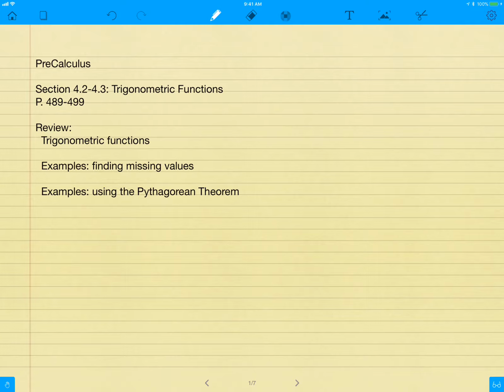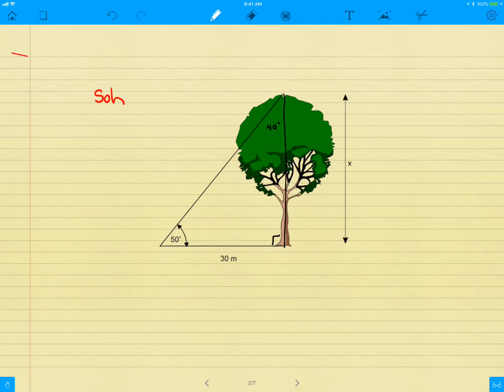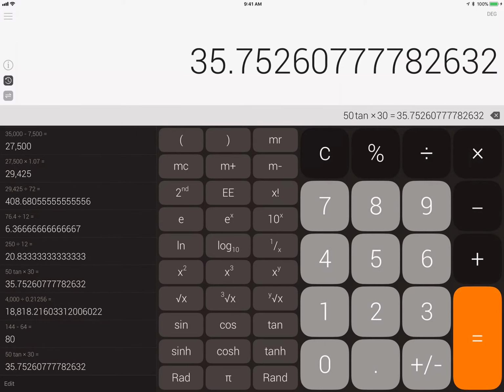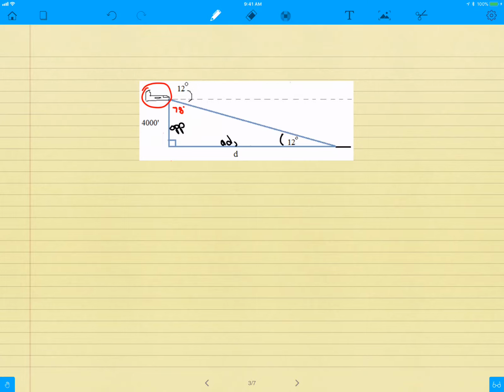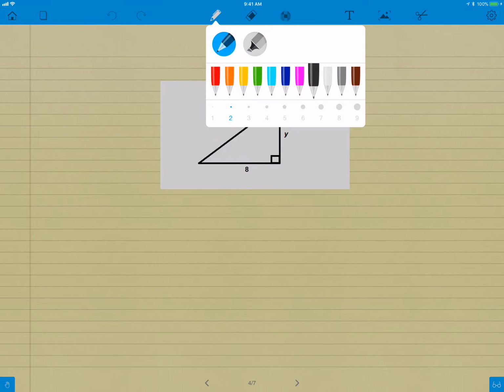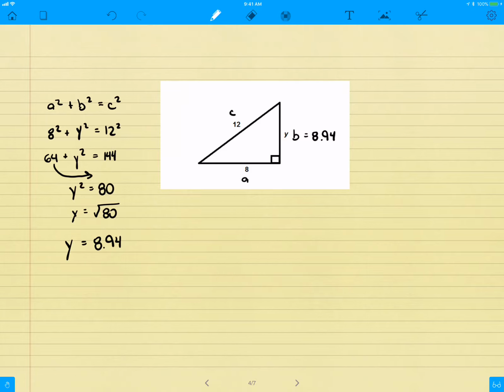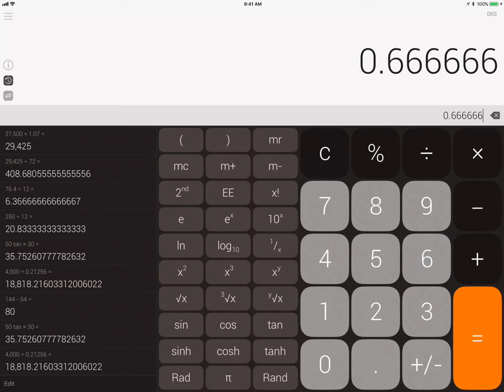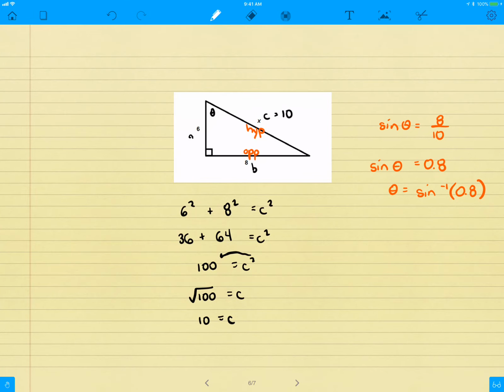PreCalculus Section 4.4: Trigonometric Functions cont'd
-notes